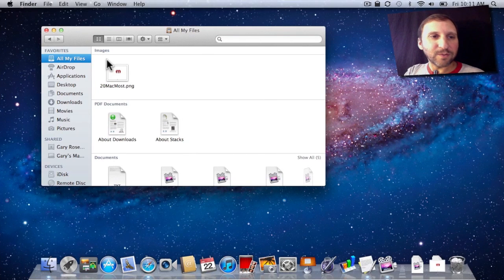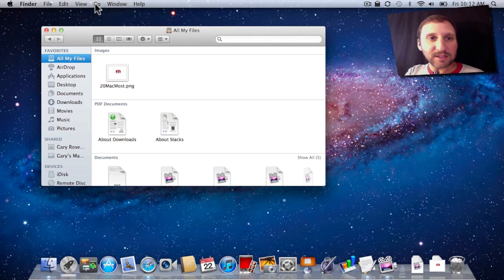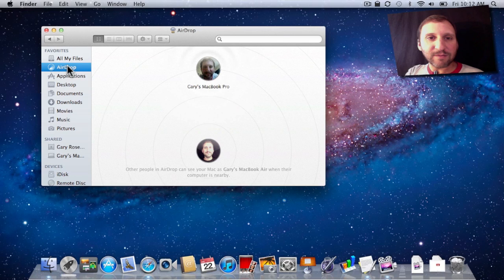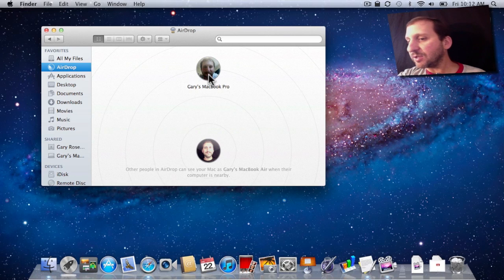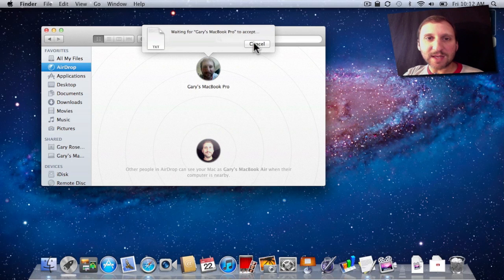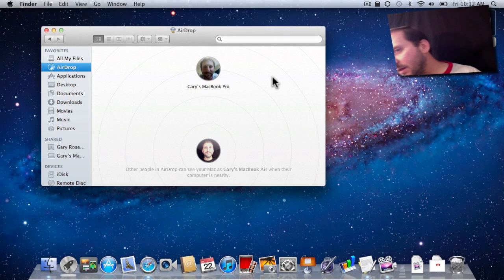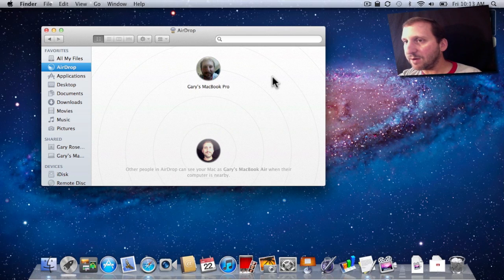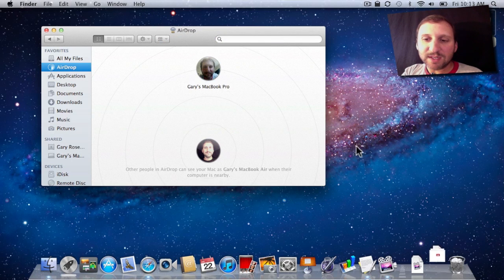Using Lion AirDrop (MacMost Now 583)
The AirDrop feature of Lion allows you to send files between Macs. It works without a shared wifi connection, but requires two Macs that have very recent wifi hardware.